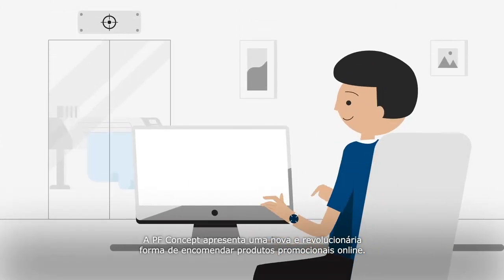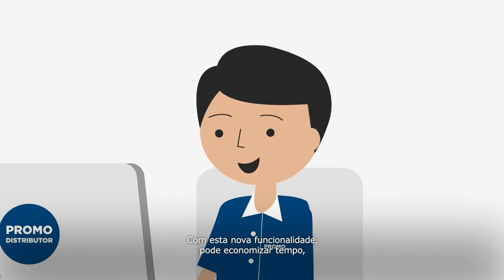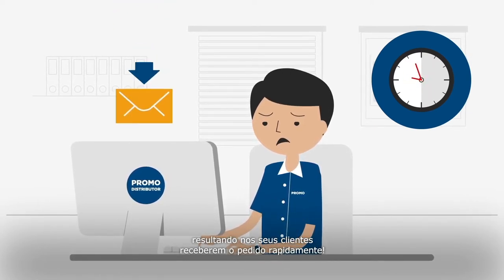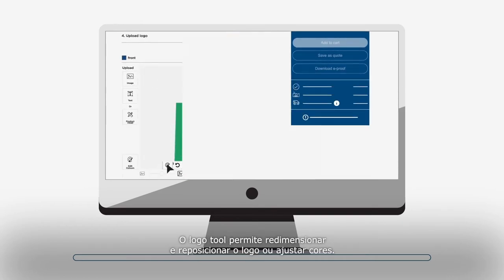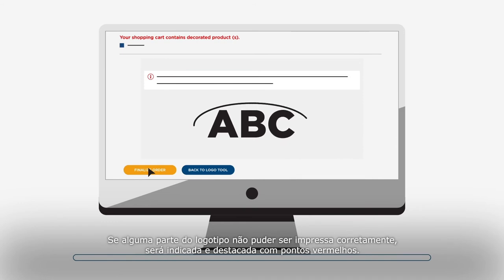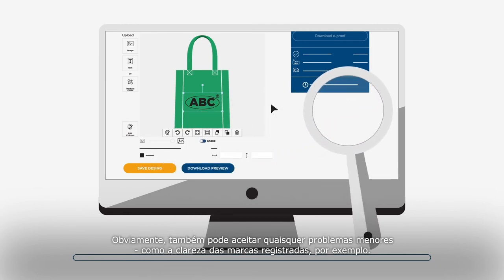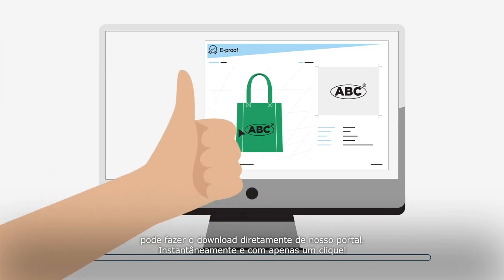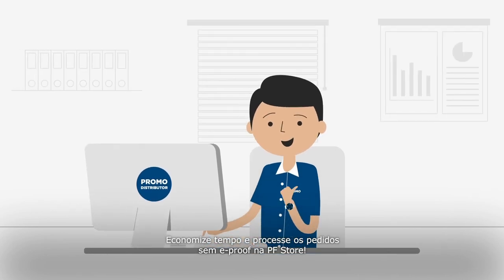Online artwork check (Portuguese subtitles)